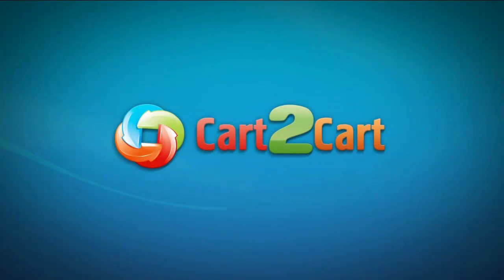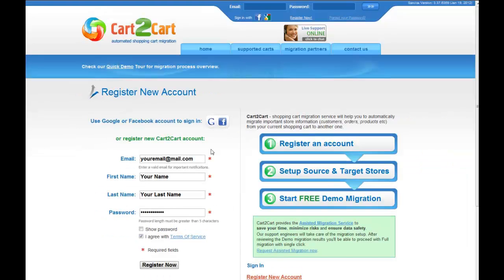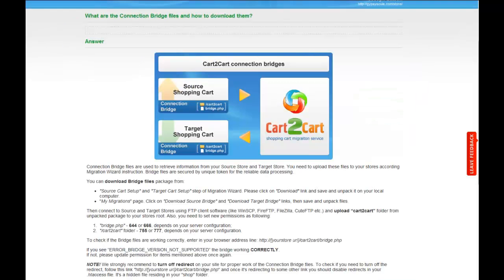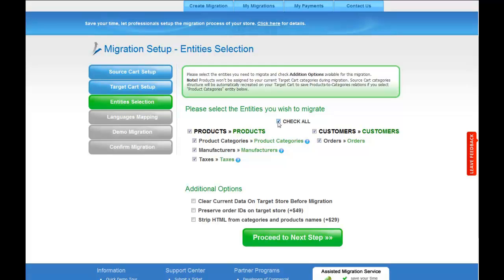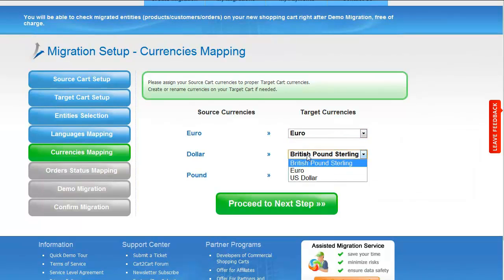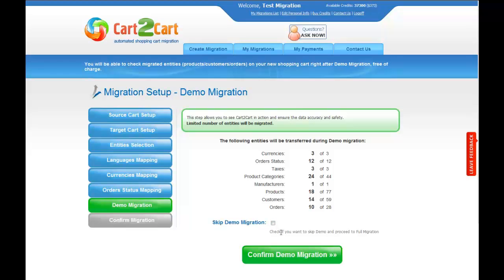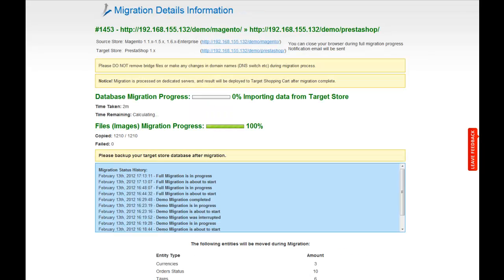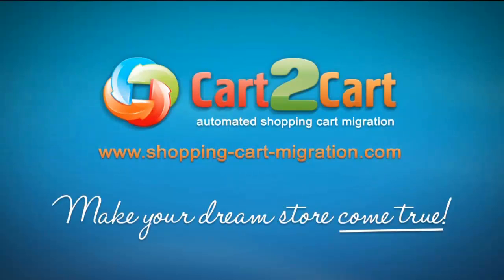How to Migrate to PrestaShop with Cart2Cart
Migrate to PrestaShop in no time! Find out how easy and fast you can migrate your products, customers, orders and all the corresponding data from any type of shopping cart you currently have to PrestaShop with Cart2Cart! You don't need to be a programmer or hire a programmer to make the migration. It's completely web-based, so there's no software to install and you can get started right away.